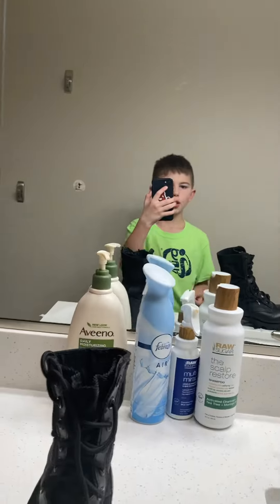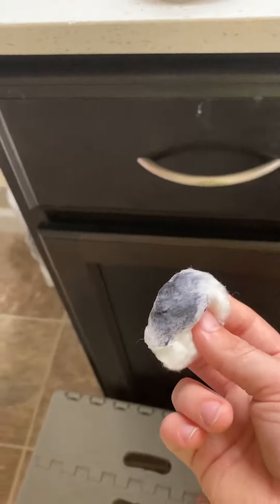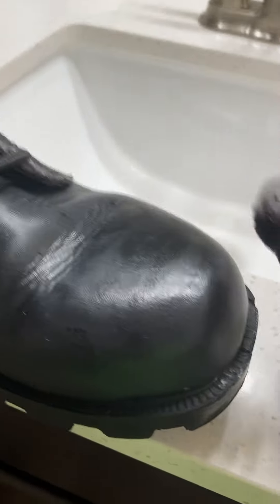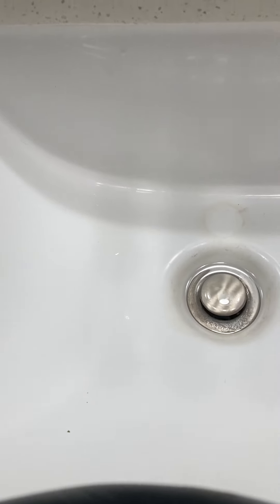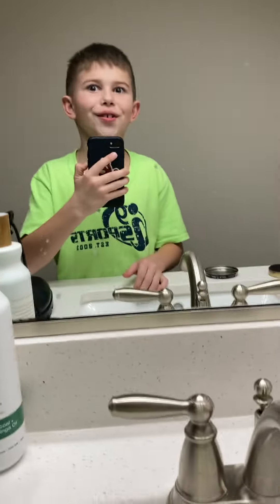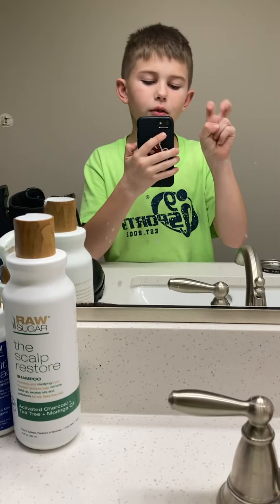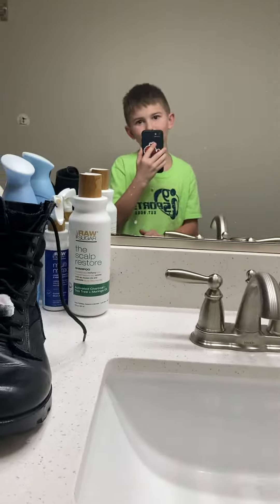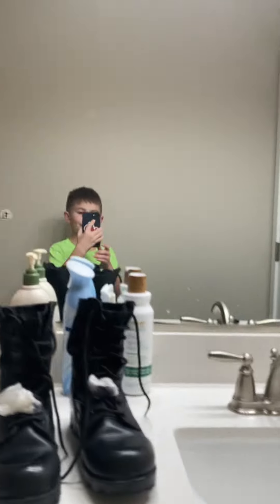November 27, 2022